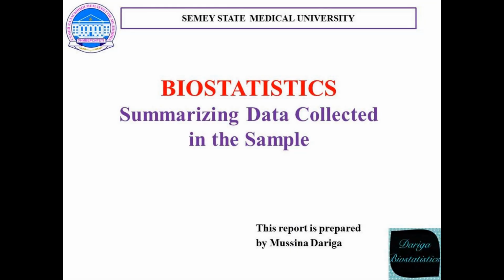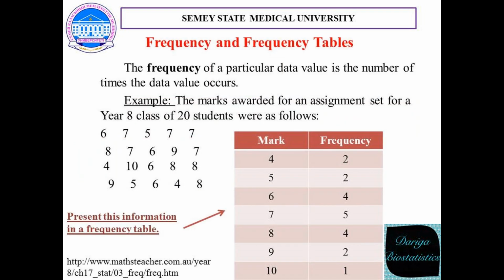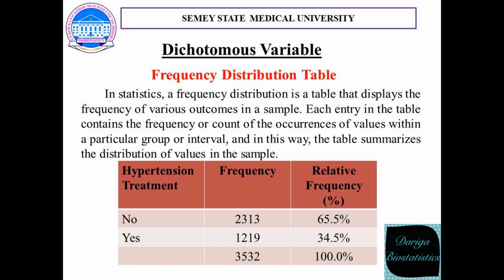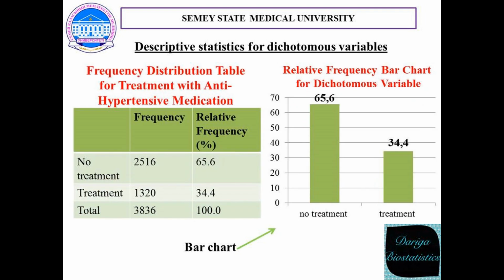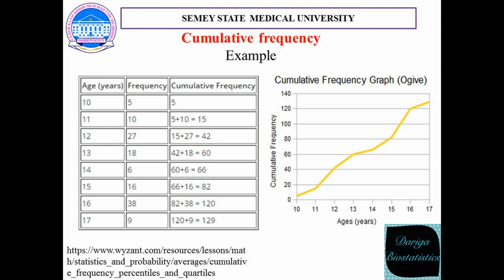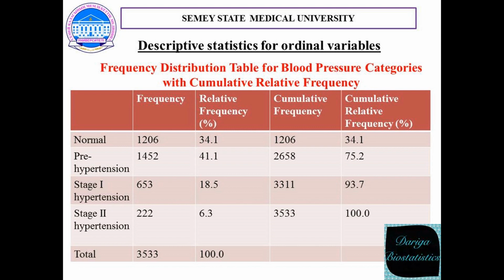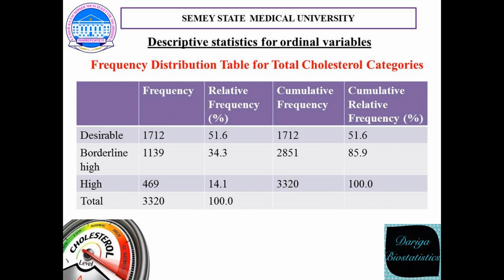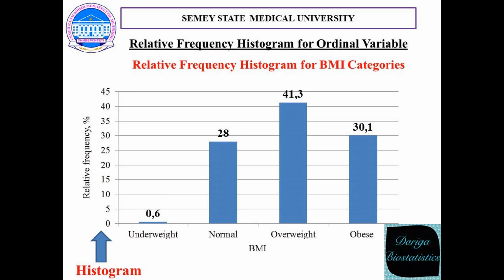SUMMARIZING DATA COLECTED IN THE SAMPLE